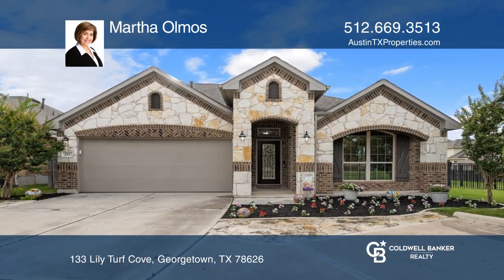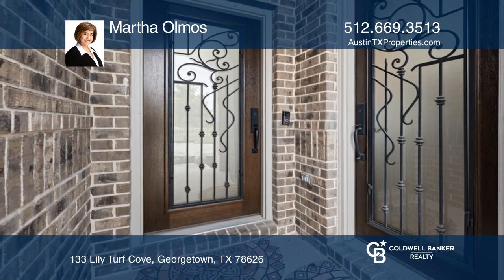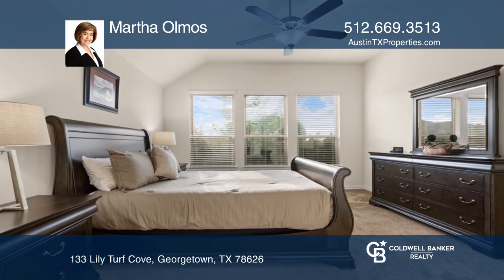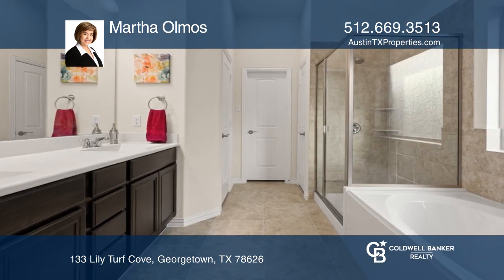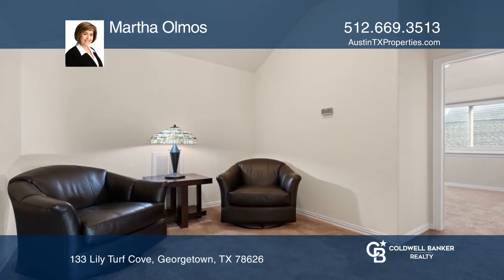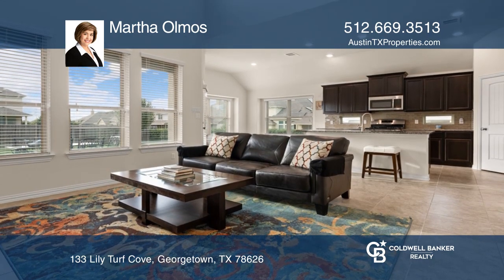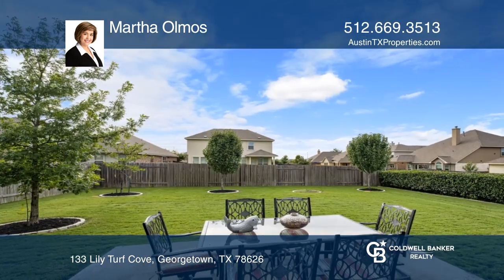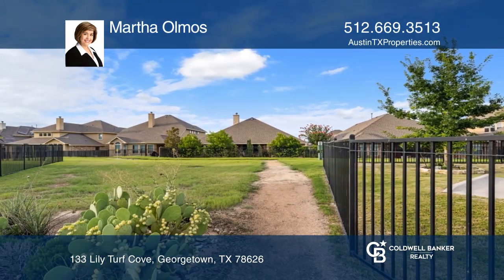133 Lily Turf Cove Georgetown, TX | ColdwellBankerHomes.com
133 Lily Turf Cove, Georgetown, TX

This one-of-a-kind home features two private suites located on the main floor. The primary suite is fresh and pure with natural lighting that extends to the relaxing bathroom. The secondary suite is complete with a living room, bedroom, kitchenette, separate entrance and front parking area; perfect